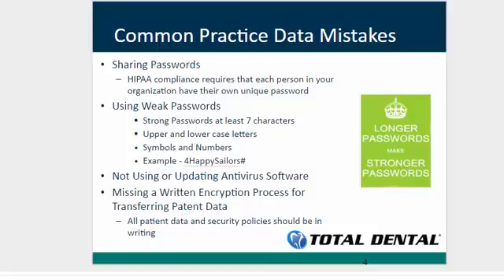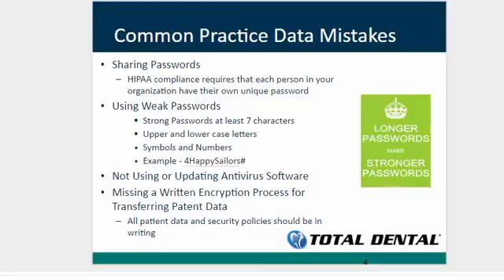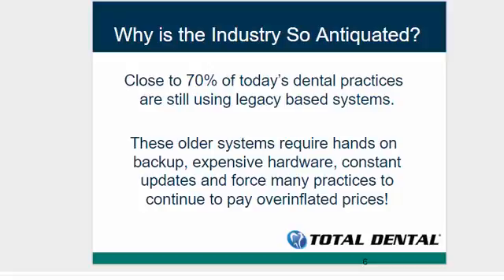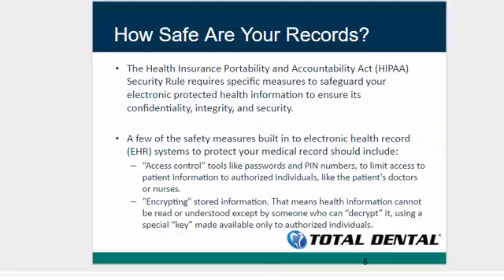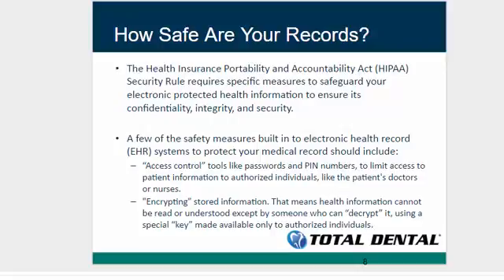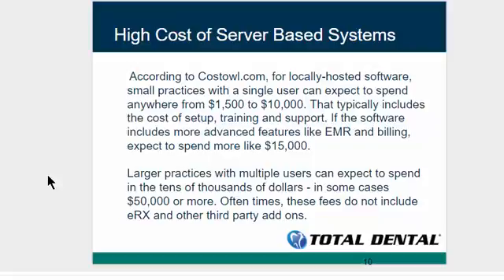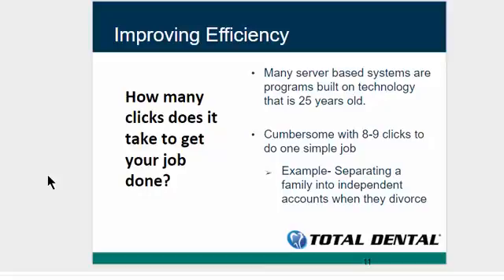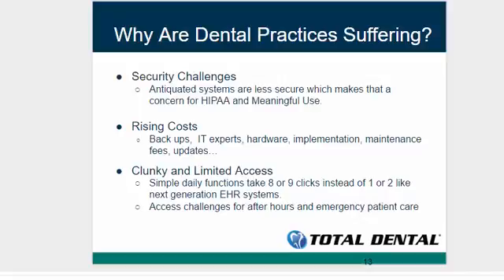Overcoming 3 Problems Facing Dentists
Dentists today face many challenges with software, security, and new government requirements. Cloud based dental software solves many of these issues.